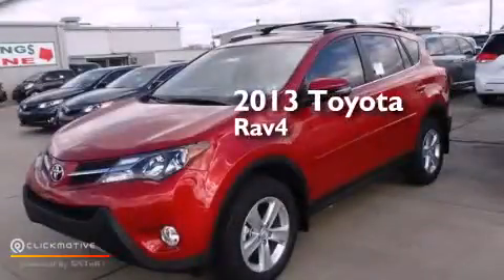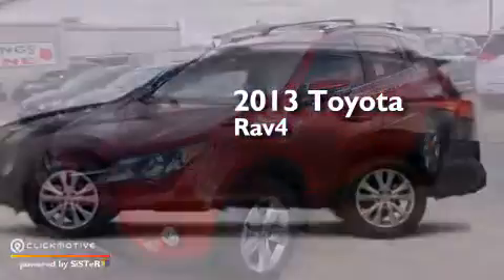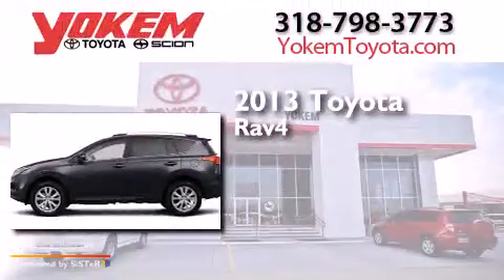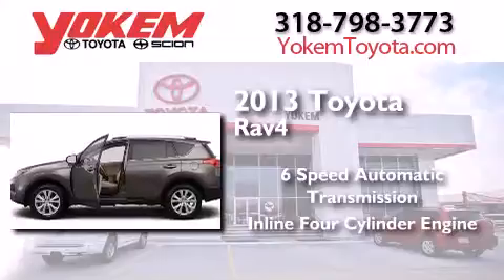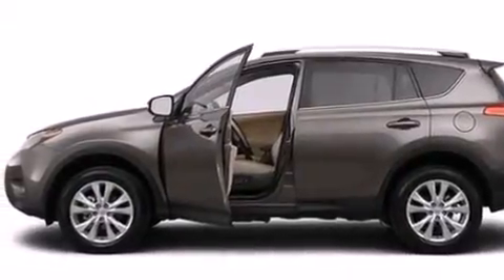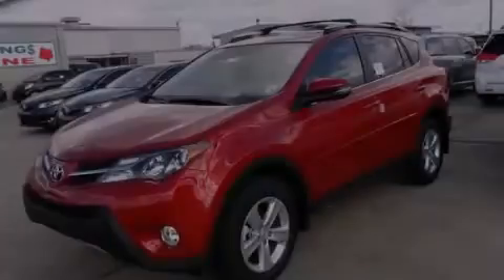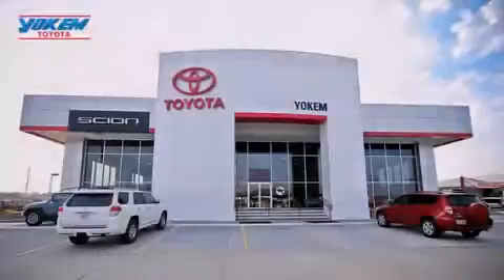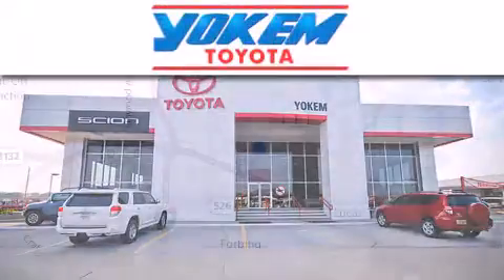2013 Toyota RAV4 Bossier City LA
We have been honored to serve the Shreveport LA area , we promise that your experience at our dealership will exceed your expectations ! Year : 2013 Make : Toyota Model : RAV4 Engine : Gas I4 2.5L/152 Trans . : Automatic Exterior : Barcelona Red Metallic Interior : Ash Stock : 067483 Yokem Toyota 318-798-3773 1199 E. Bert Kouns Shreveport , LA 71105